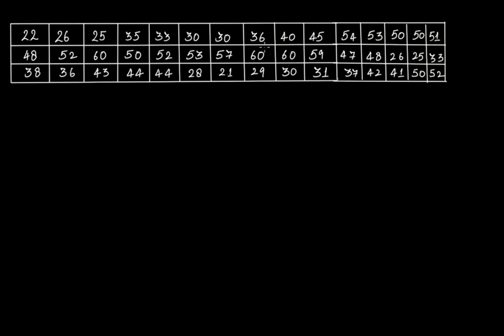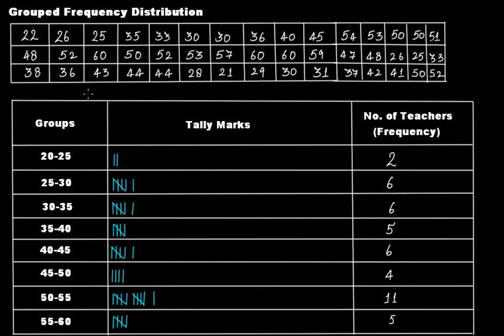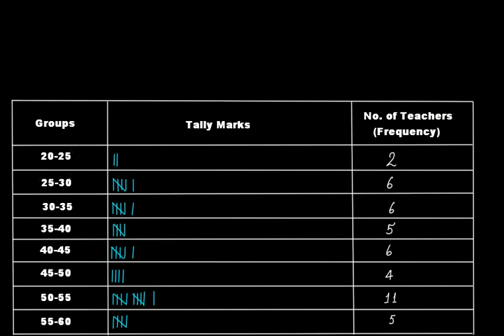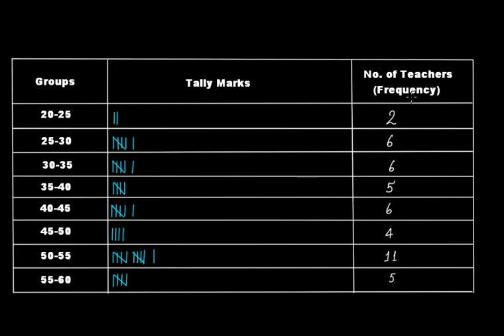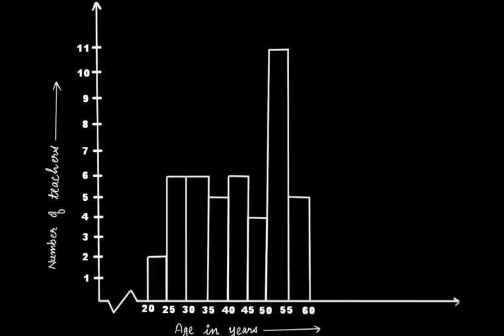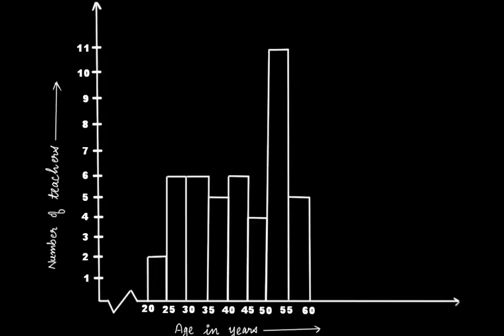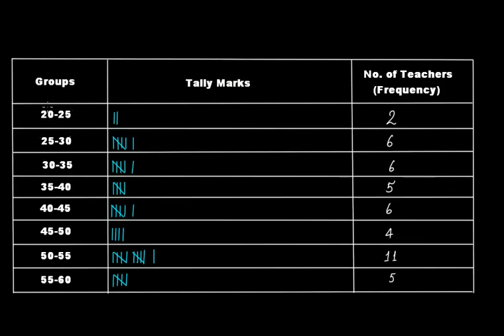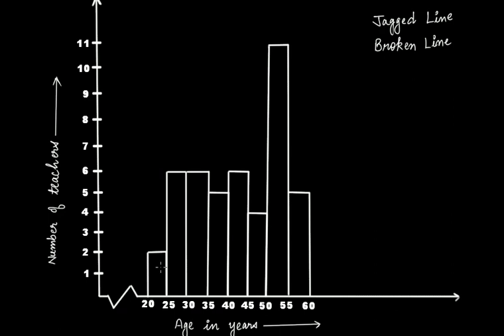How to Draw a Histogram? || Data Handling || C.B.S.E. Grade 8 Mathematics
In this video tutorial we discuss:
(1) How to draw a histogram?

The topic discussed in this lecture is from the chapter "Data Handling".